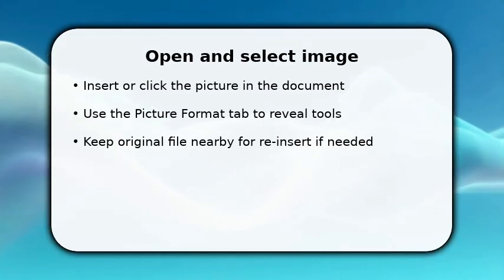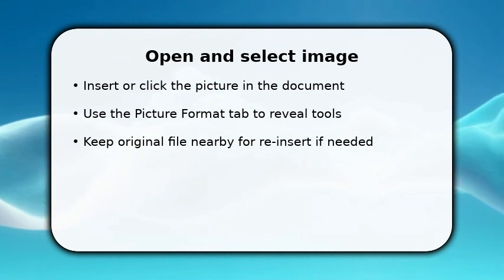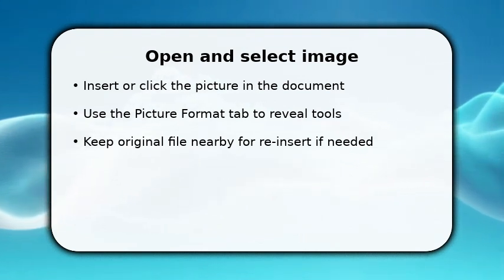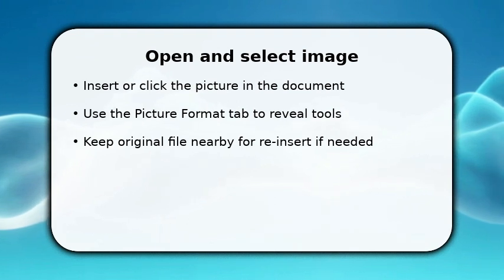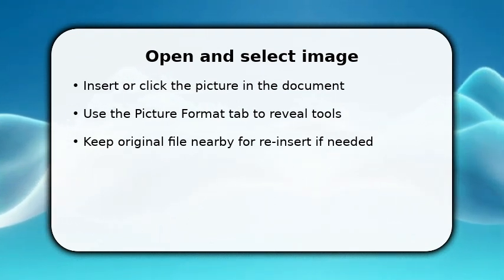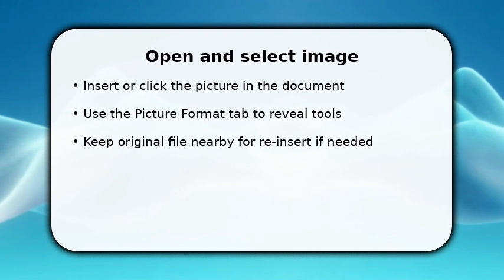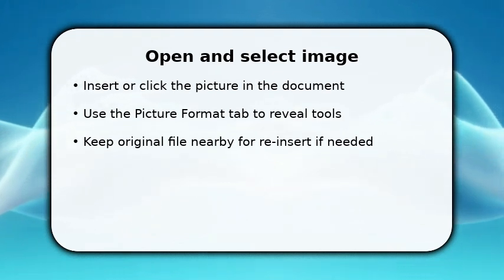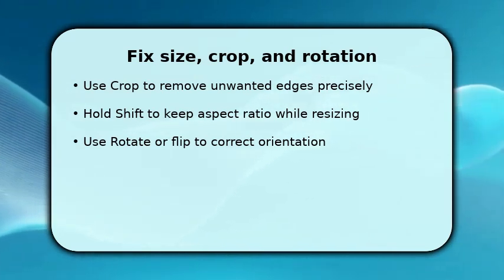How to Fix Picture in Ms Word (only Way)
How to Fix Picture in Ms Word (only Way) | 🔒 Surfshark VPN Deal — Stay private and secure. $1.99/mo + 3 Months Free ▸

Learn the definitive steps to insert and fix pictures in Microsoft Word. This video guide covers troubleshooting common issues, using various picture tools within MS Word, and ensuring your images are correctly aligned with text for professional documents.

fix image, Microsoft Word Picture Fixing Guide, insert photo into word document, correct alignment in Microsoft Word, troubleshoot pictures in Word, use picture tools in MS Word, professional documentation images, image insertion tutorial for Word, alignment issues with photos in documents, fix broken links to images